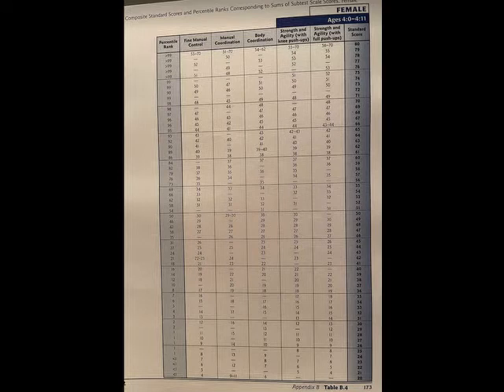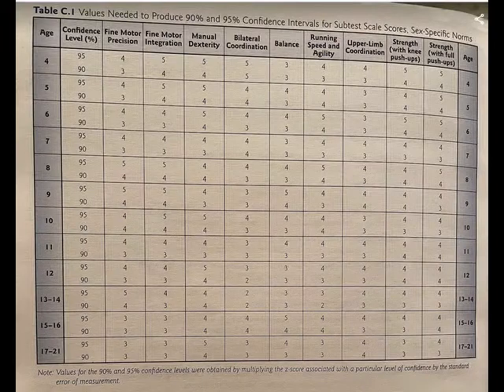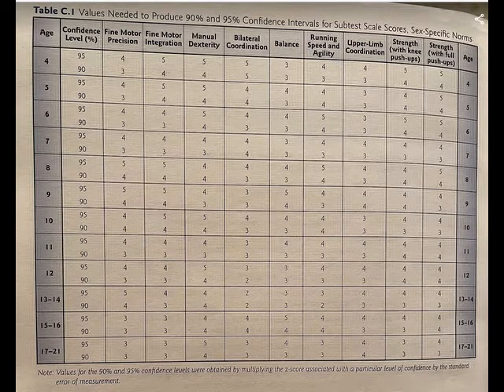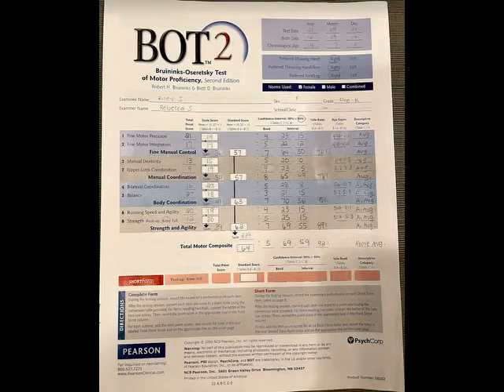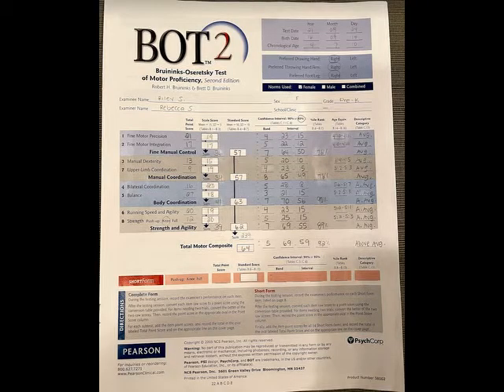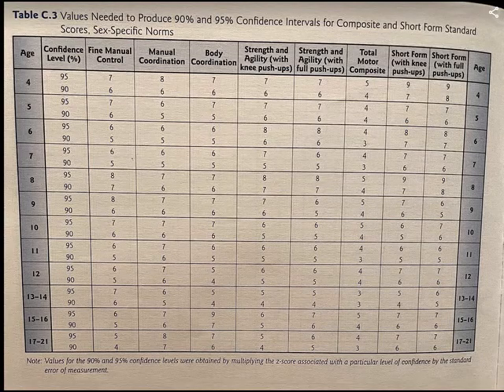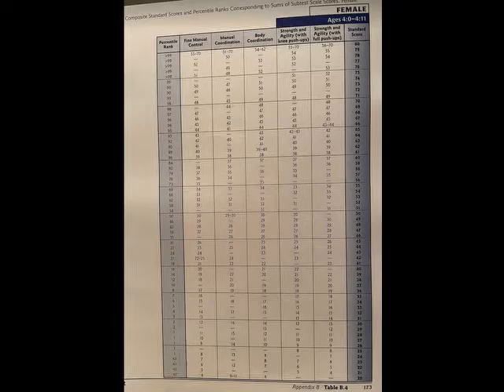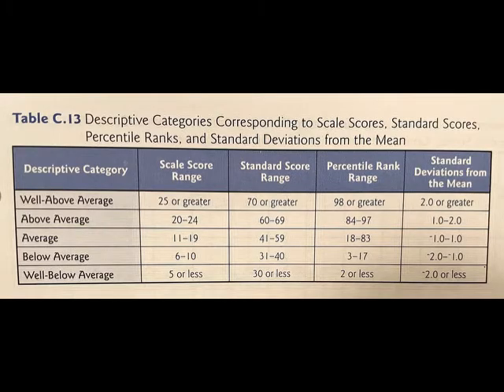Scoring and Interpreting the BOT-2